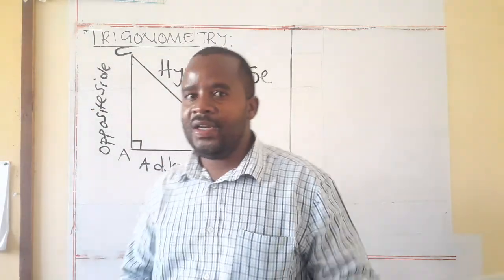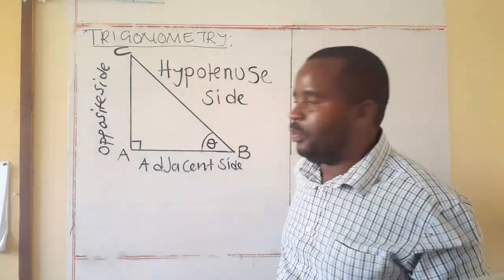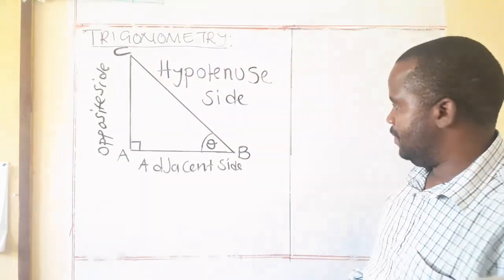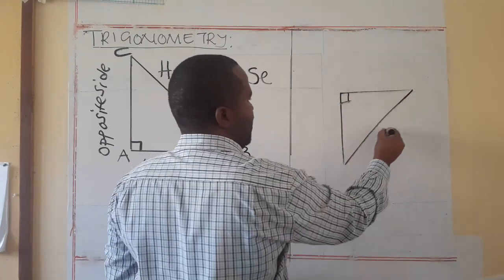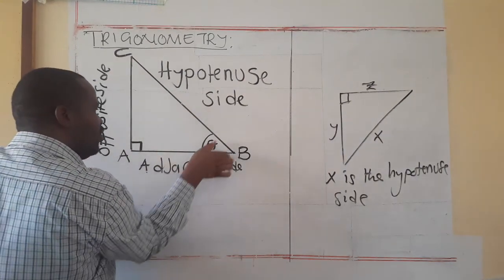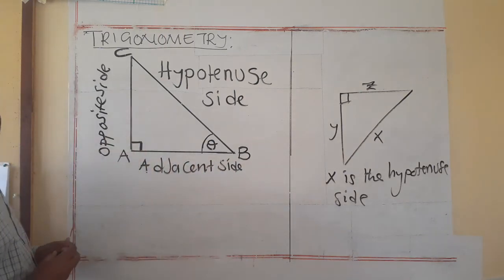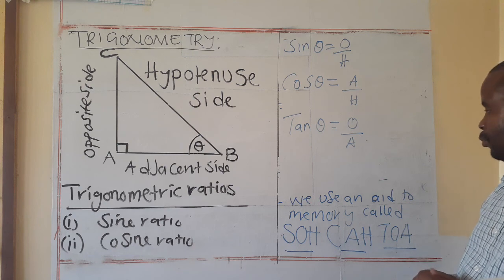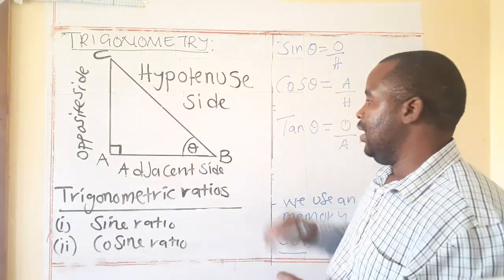SOHCAHTOA. grade 11